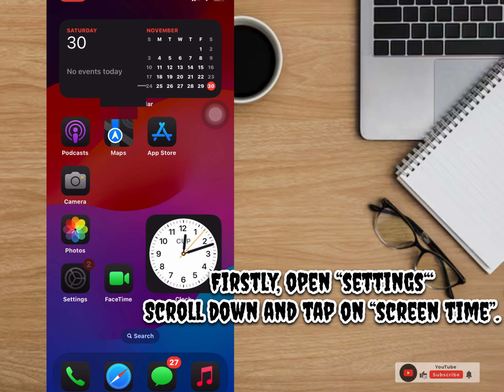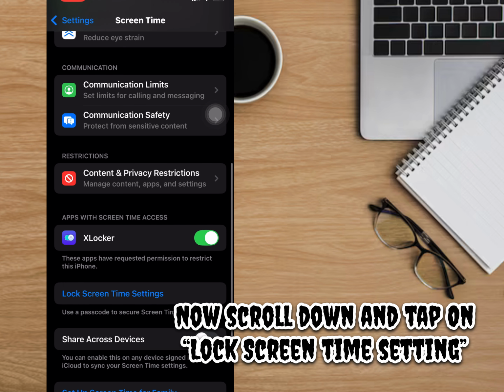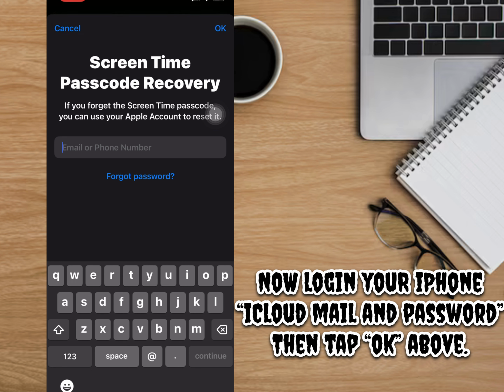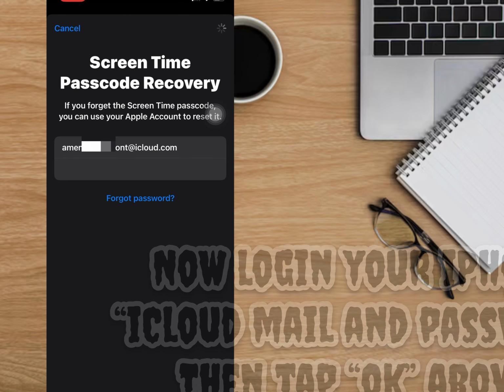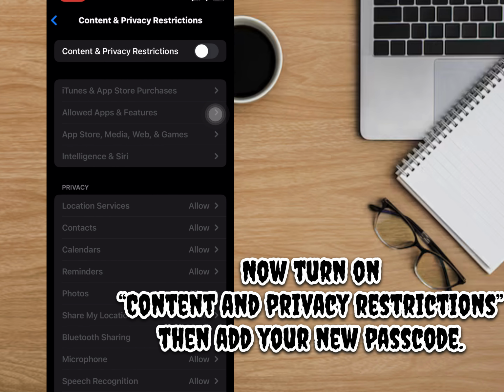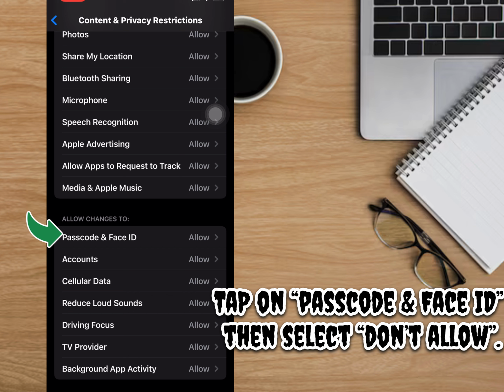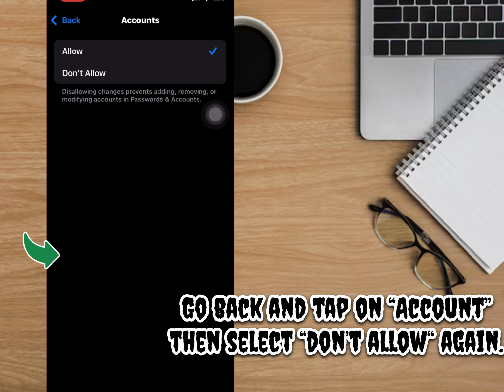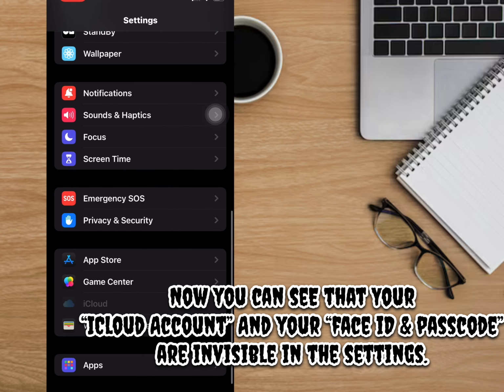How to Hide iCloud Account, Face ID, & Passcode Settings on iPhone | Ultimate Privacy Tips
In this video, we’ll show you how to hide your iCloud account and secure Face ID and Passcode settings on your iPhone. If you’re looking to maximize your privacy and keep your iPhone safe from unauthorized access, this step-by-step guide is perfect for you.

📌 What You’ll Learn:
 • How to hide or restrict access to your iCloud account settings.
 • Securing your Face ID and ensuring no one tampers with your biometric data.
 • How to hide or lock your Passcode settings for added security.
 • Tips to prevent unauthorized changes to your iPhone privacy settings.

🔐 Who Needs This Guide?
 • iPhone users concerned about their privacy.
 • Anyone looking to keep their iCloud and Face ID settings hidden from prying eyes.
 • Parents wanting to lock certain settings on their child’s iPhone.
 • Individuals using iPhones for work and need extra security measures.

💡 Why It Matters:
Your iCloud account stores sensitive data, including photos, contacts, and backups. Ensuring this account is hidden or restricted can prevent unauthorized access. Similarly, Face ID and Passcode settings are gateways to your device’s security, so locking these down is critical.

👨‍💻 Step-by-Step Instructions:
 • Open Settings and locate Screen Time to restrict access.
 • Set up a Screen Time passcode to block access to sensitive areas.
 • Use Restrictions to hide the iCloud account and Face ID settings.